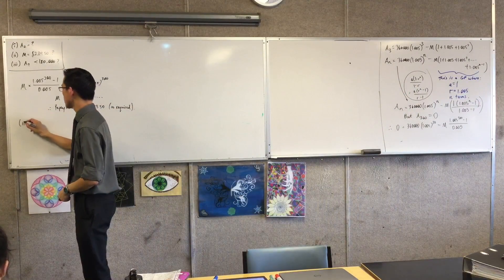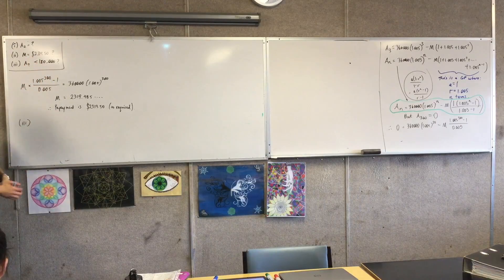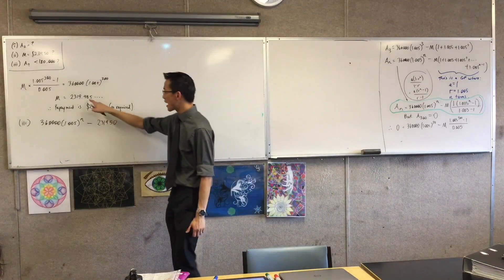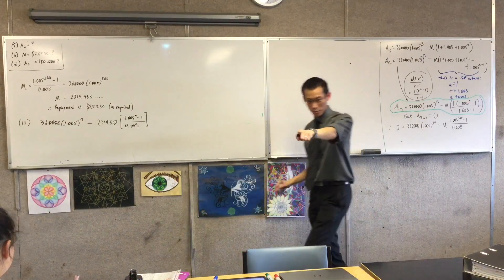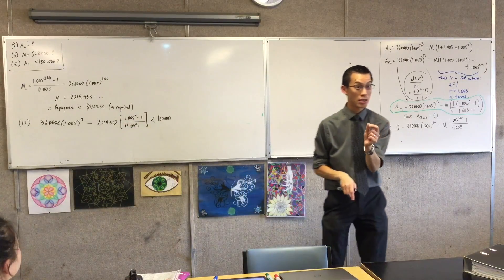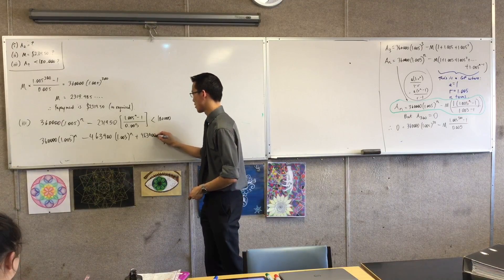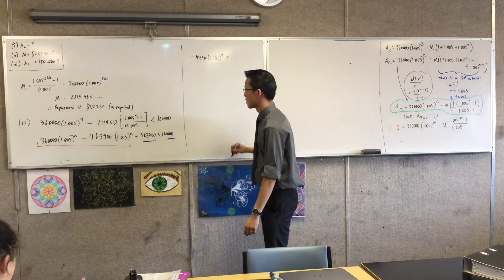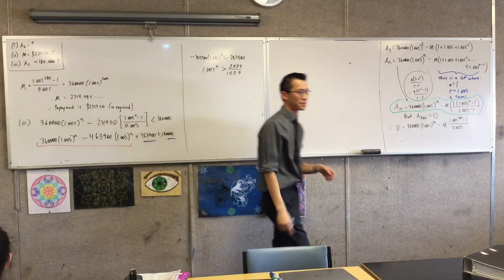Series & Sequences: Loan Repayment HSC Question (3 of 4: Dealing with an inequality)